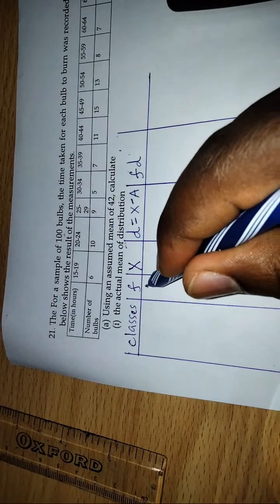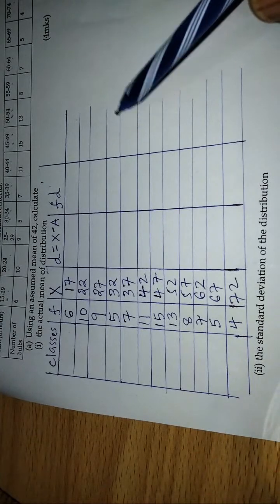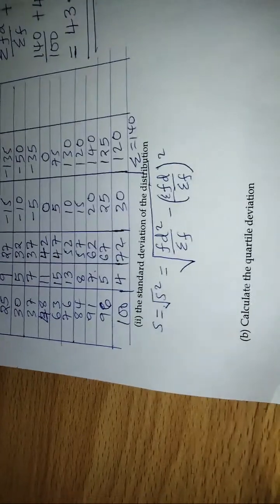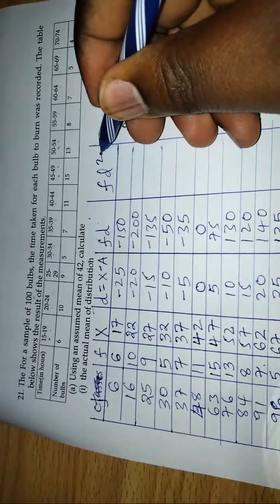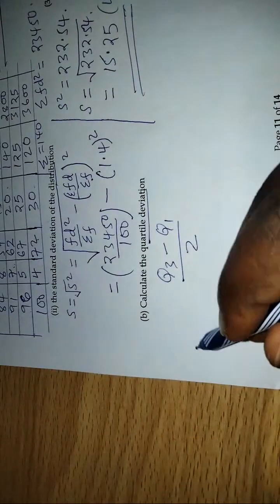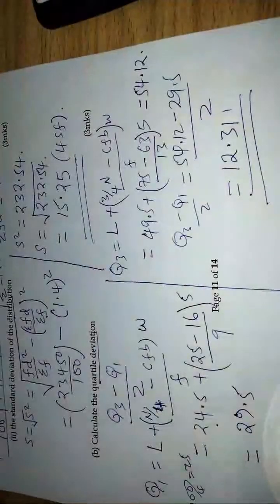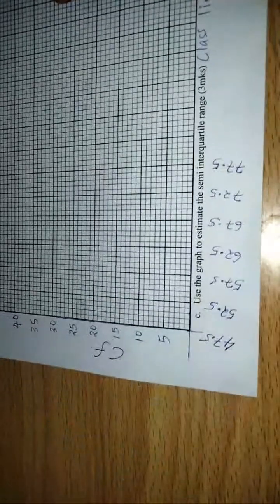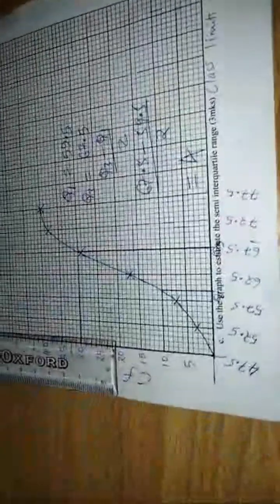Shifting Grades: Statistics 2(ASSUMED MEAN, STANDARD DEVIATION, OGIVE)